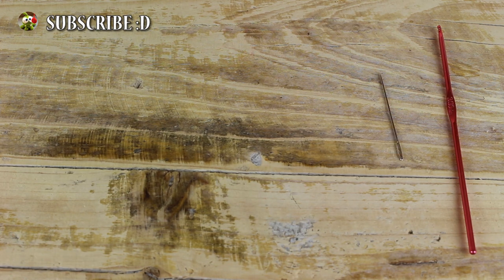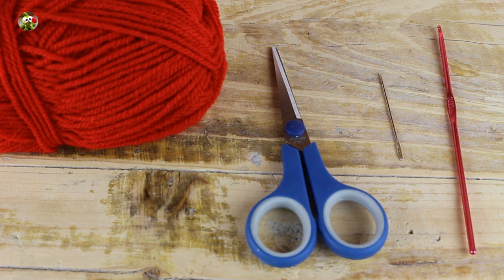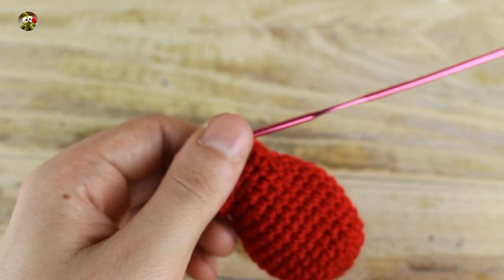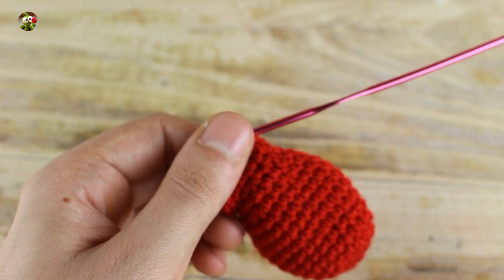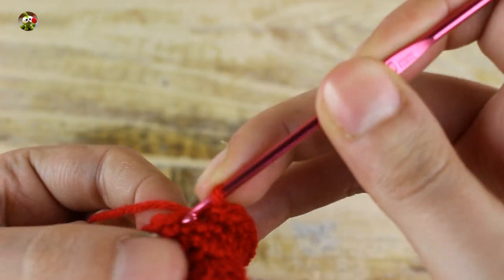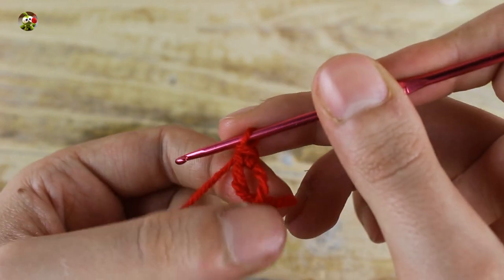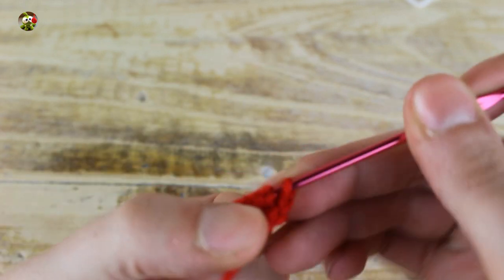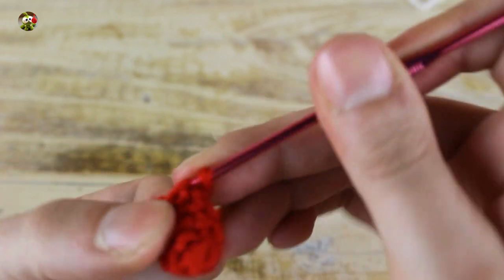How to crochet a Boxe Gloves Amigurumi | World Of Amigurumi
Hello everyone!! In this tutorial, i'll show you how to crochet this beatiful Boxe gloves in amigurumi :D